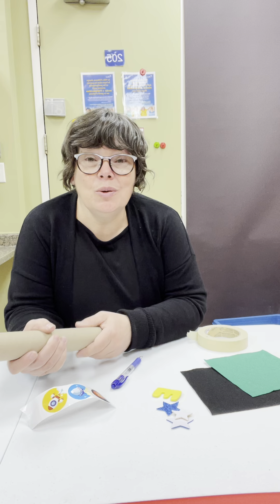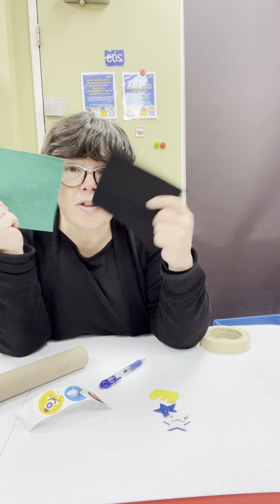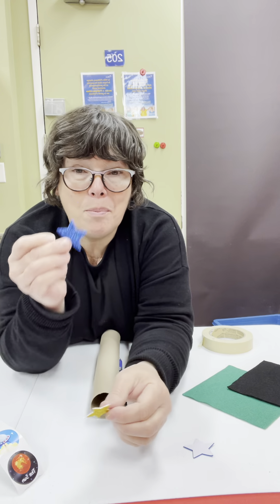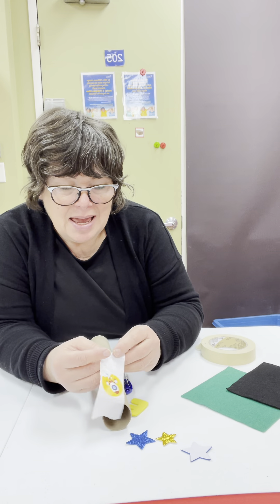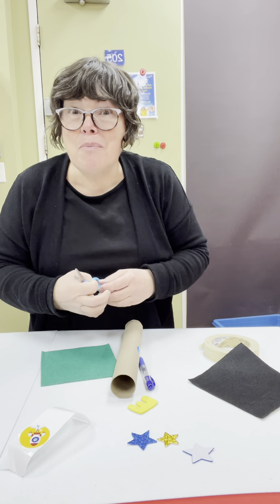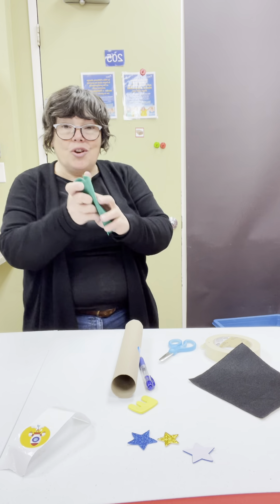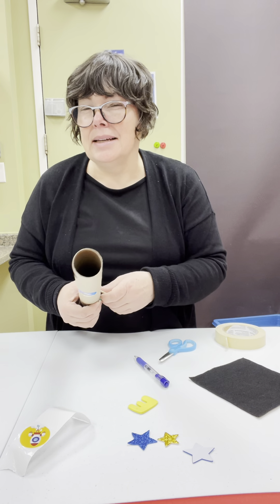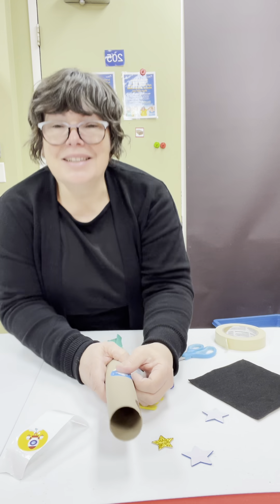Imagination Station - May 2022 (Recycle creations)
Grab some items from your recycling bin and join MC to make some fun creations with them!